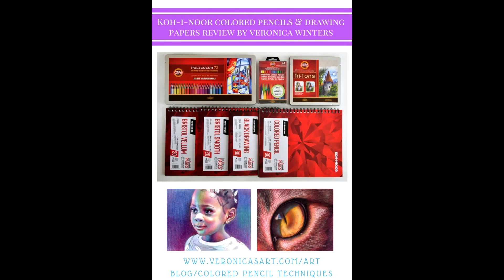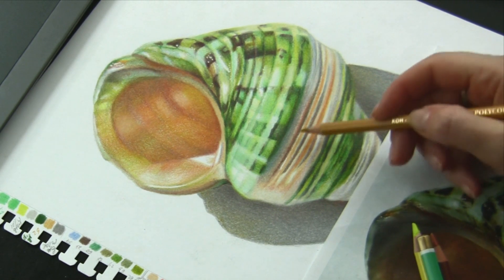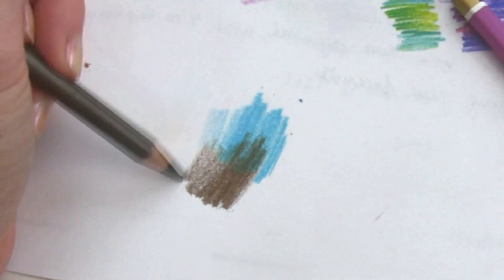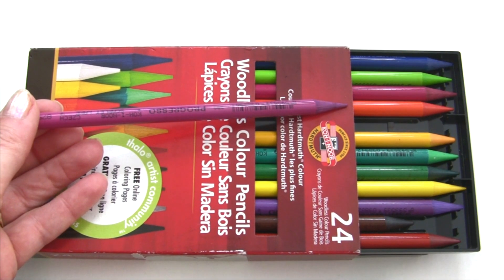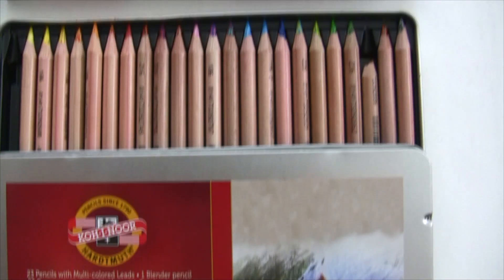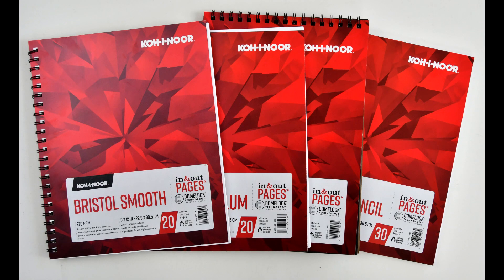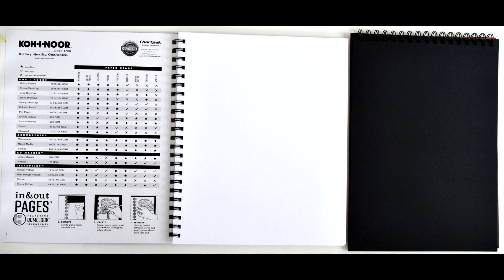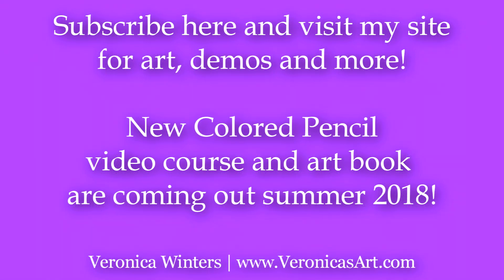koh-i-noor art supplies: colored pencils and drawing papers review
In this video you'll find information about koh-i-noor-art supplies, such as Polycolor colored pencils, woodless color pencils, tri-tone and koh-i-noor drawing papers.

Let me know what your experience is with these art supplies.
I've created a complete colored pencil techniques in 90 days video class!

My art instruction book "The Colored Pencil Manual" covers all the basics of colored pencil drawing.
Veronica Winters, M.F.A.

Art supplies mentioned in the video:
1. Transfer paper:
Loew-Cornell C101-1 4-Piece Grey Transfer Paper
2. Mono eraser
3. Kneaded eraser
Colored Pencils:
4. Prismacolor 36
Pablo 30
5.Drawing paper:
Colored paper. You must pick the SMOOTH SIDE to draw on this one
On Amazon Canson colorline, clementine hue
On Amazon Canson colorline, turquoise
6. Spray varnish for drawings
7. Ampersand pastelbord